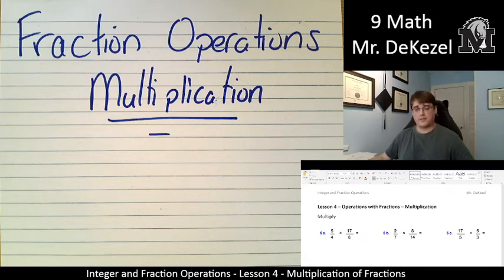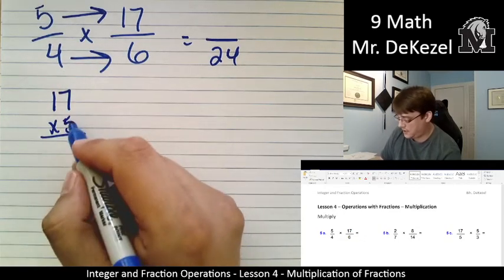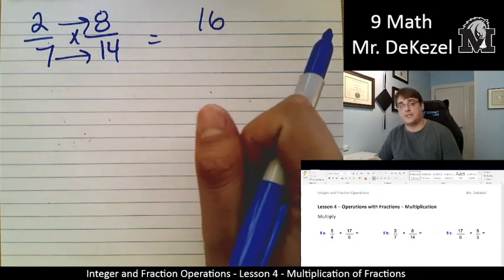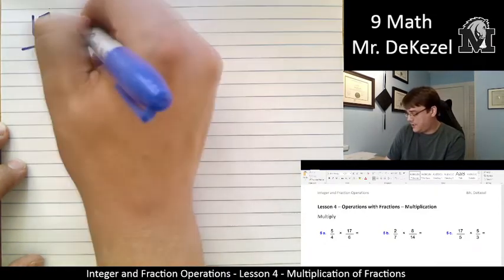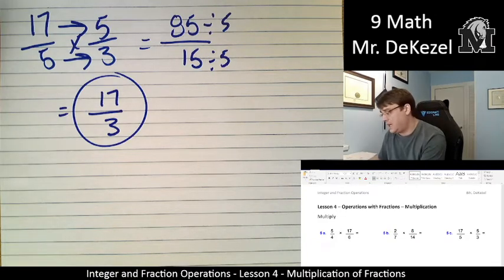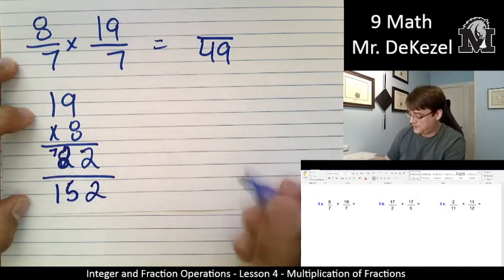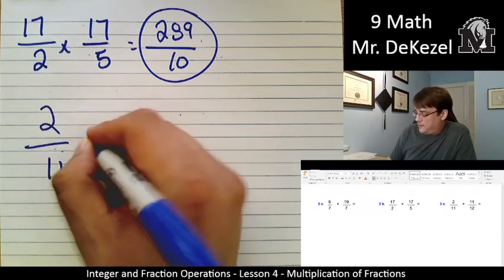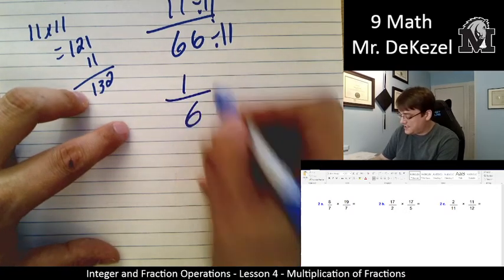Lesson 4 - Mulitplcation of Fraction